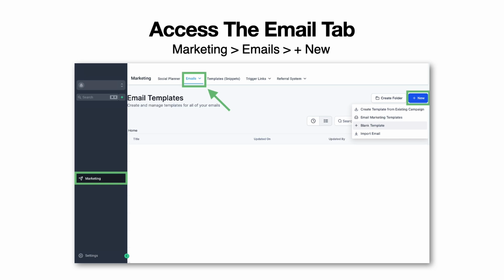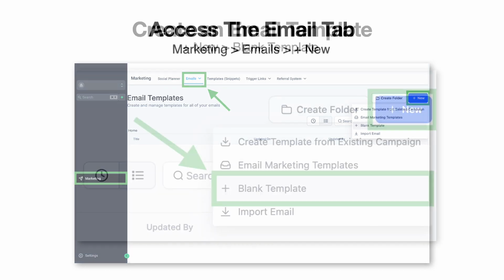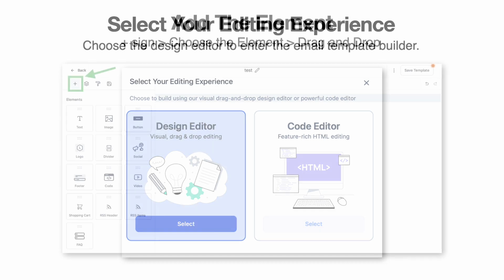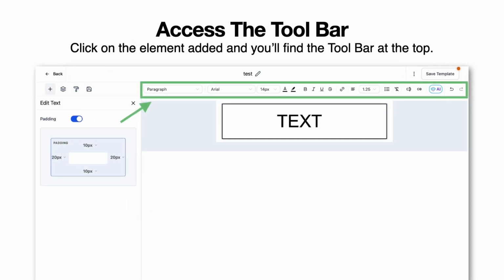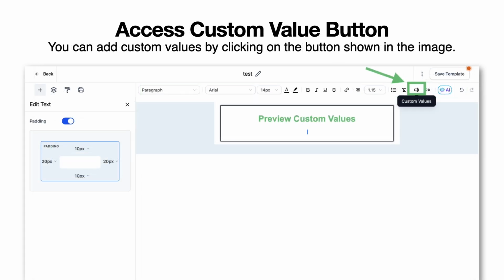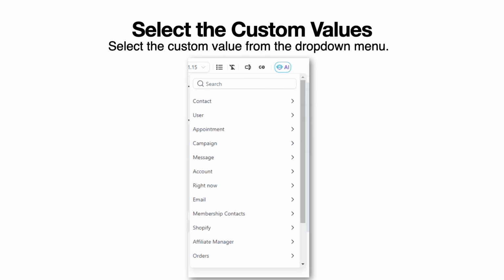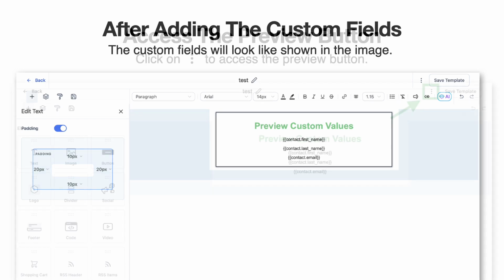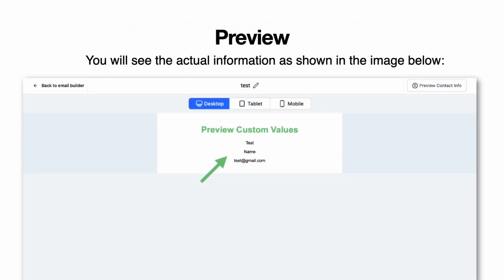How to Optimize Email Templates with Custom Value Preview in the Email Builder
In this tutorial, we’re excited to share how to optimize your email templates using the new custom value preview feature in our CRM's Email Builder. This upgrade allows you to see a realistic preview of your emails with specific customer details filled in, making it easier than ever to create personalized messages that truly resonate with your audience. With this enhancement, you can ensure that your emails look just the way you want them before hitting send.

So, why is this feature so important for your business? Enhanced usability means you can test and tweak your email templates more efficiently. Seeing how your emails will appear with actual content helps you catch any issues and make adjustments on the spot, saving you time and improving your overall email marketing strategy. Plus, having greater control over customization allows you to craft messages that feel personal and engaging, which can lead to better engagement rates and happier customers.

In this video, we’ll walk you through the step-by-step process of using the custom value preview feature in the Email Builder. We’ll provide practical tips on how to make the most of this tool, including how to set up your email templates for maximum impact. Whether you’re a marketing pro or just starting out, this tutorial will give you valuable insights to enhance your email campaigns.

Don’t miss out on this opportunity to improve your email marketing experience. Join us as we dive into this exciting new feature and see how it can help your business thrive!